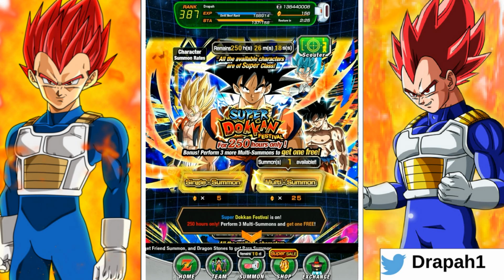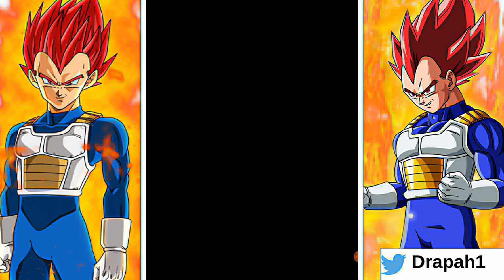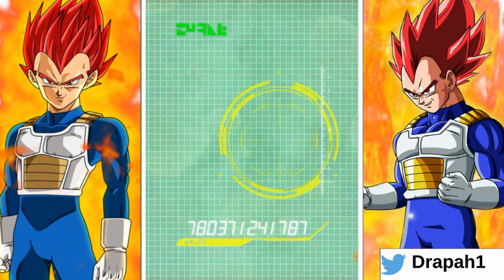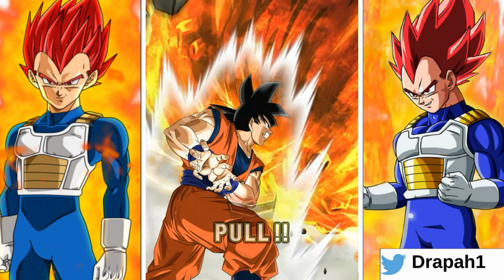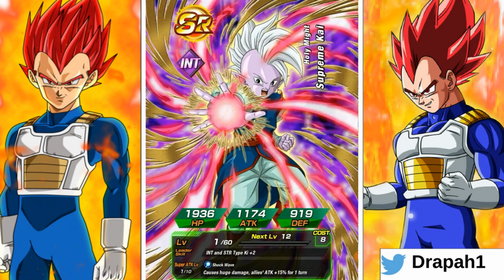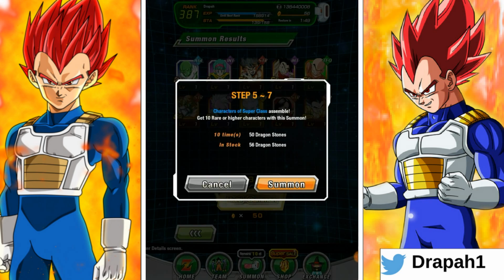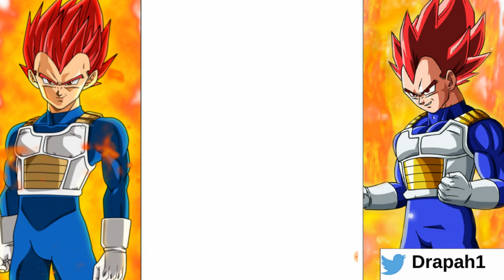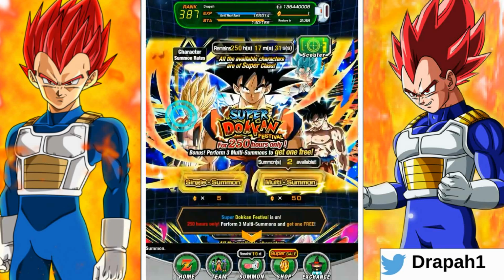I NEEEED HIM!!! | NEW TRANSFORMING SSJ Goku Summons | DBZ Dokkan Battle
THE NEW TRANSFORMING SSJ GOKU IS HERE and i want him so lets do the thing

-Add me on Dokkan Battle: 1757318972

-Add me on DB Legends: 2m5scqmk

-My PSN: Drapahh